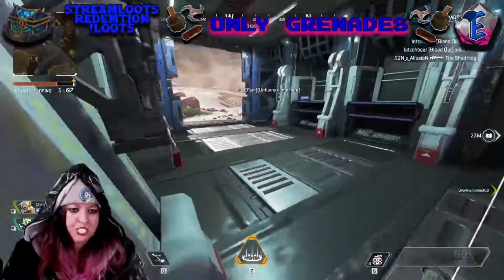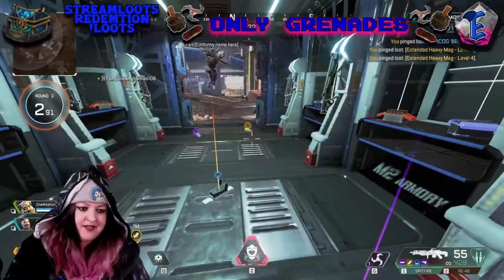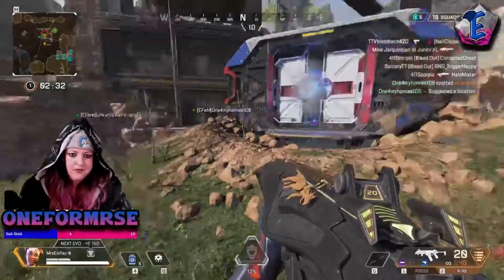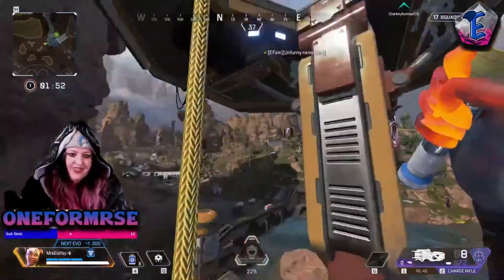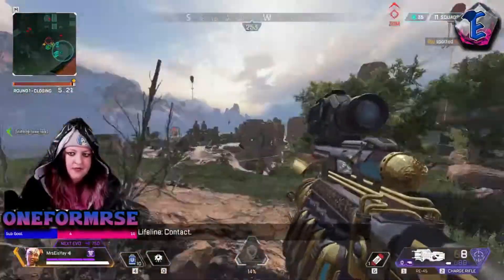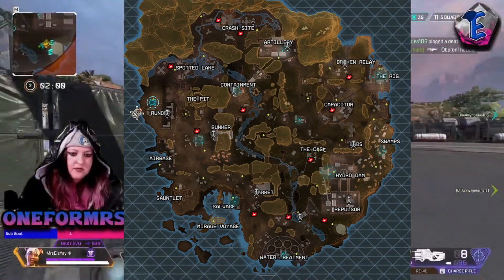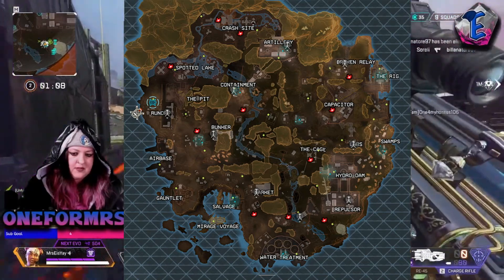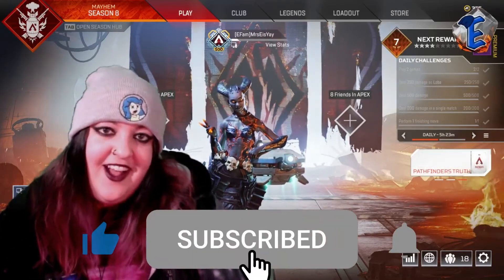Apex Legends Explosive Holds - Where to find them and how do they work !?